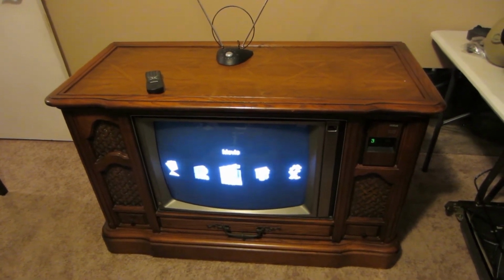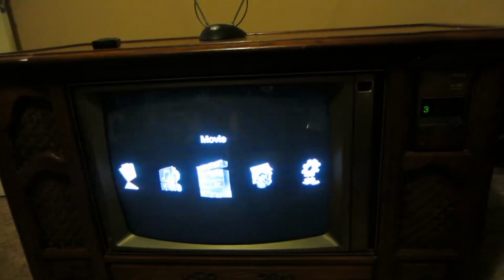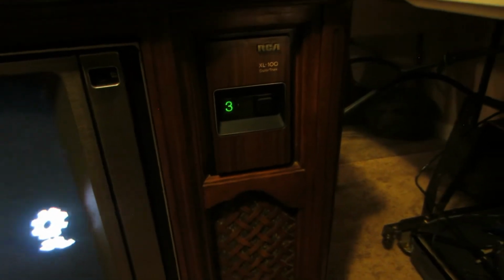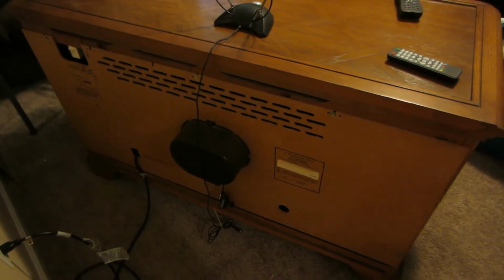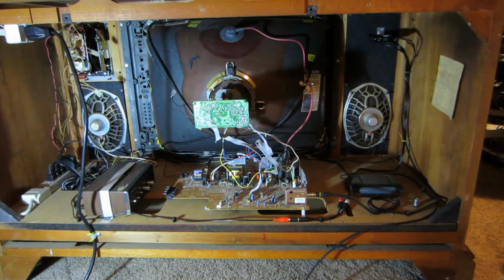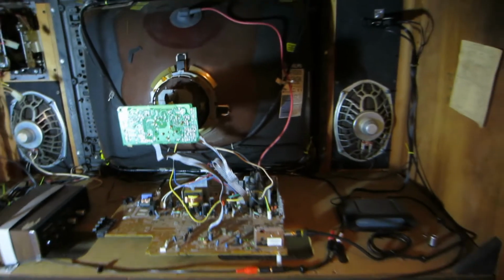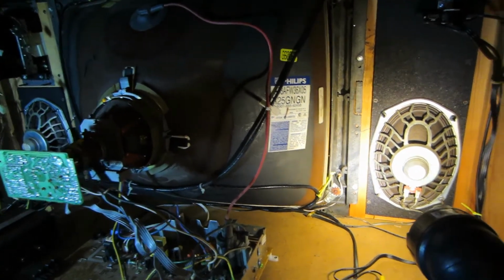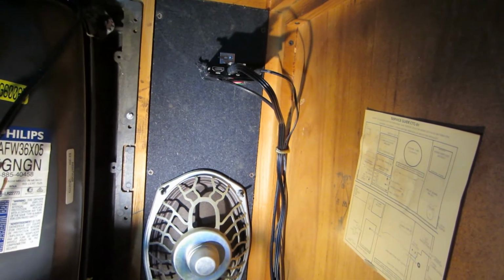RCA console TV with Modern internals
This is a 1976 RCA Colortrak XL-100 Console TV. It was modified with a tube and chassis from a modern CRT, and equipped with a media player to play video off a USB drive. It was originally built to play the intro video and countdown timer in an escape room. After The business closed it's been sitting in my spare bedroom.